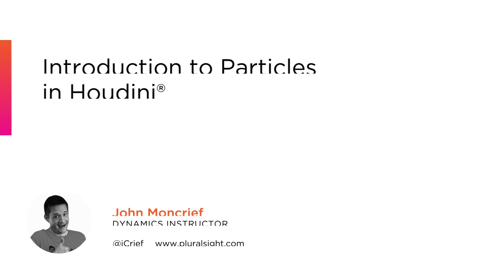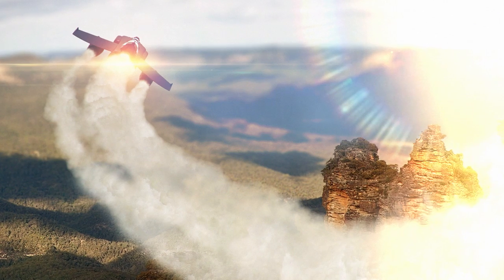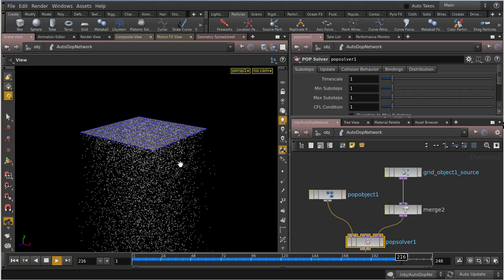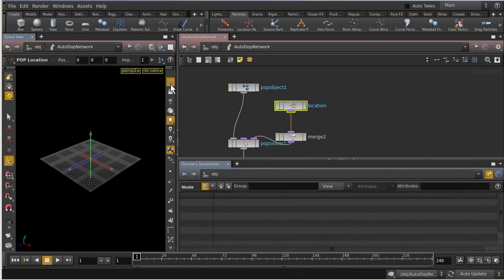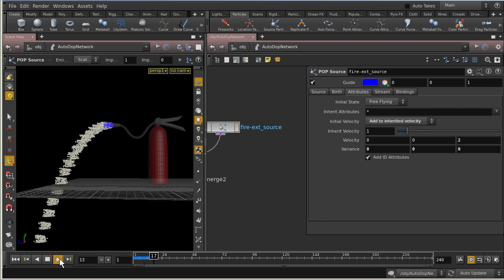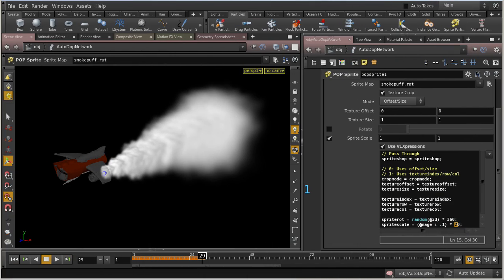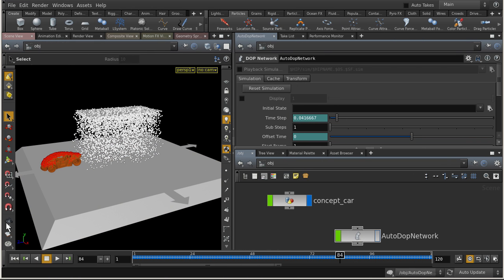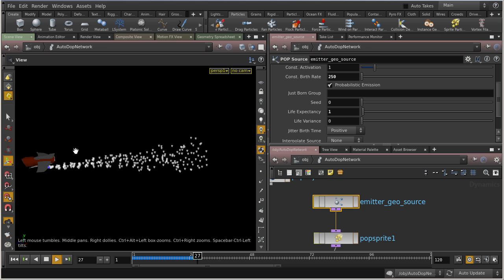Introduction to Particles in Houdini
In this Houdini tutorial we take a look at "Particle Operators", or POPs, as they're called. We'll start off with a discussion of the fundamental concepts behind Houdini's Particle Operators, and the tools of the Particle Shelf, while focusing on efficient workflow within the dynamics context. Next, we build the most basic of setups constructed using only the shelf tools and simple geometry, and then we work our way through complex particle sourcing, particle forces, and setting up sprites. Finally, we'll learn to write our own custom VEX expressions to control various aspects of particle behavior. This Houdini training is intended for an artist with a solid understanding of basic 3D concepts and a general understanding of Houdini's interface and workflow. Software required: Houdini14.

4,500+ tech training courses unlimited and online.